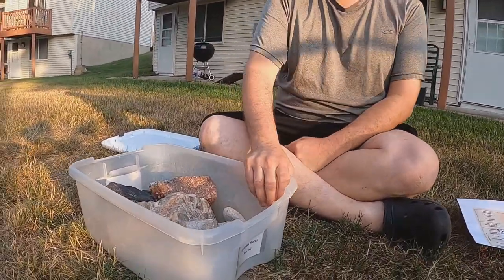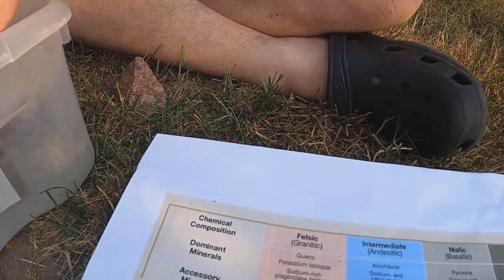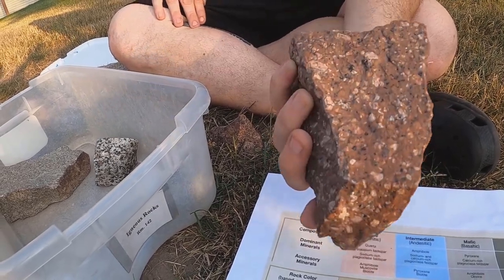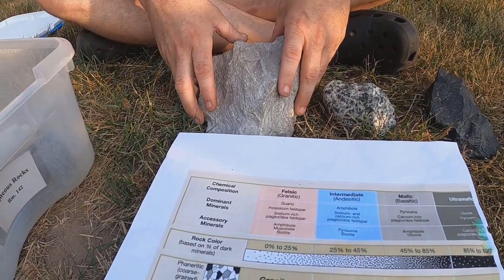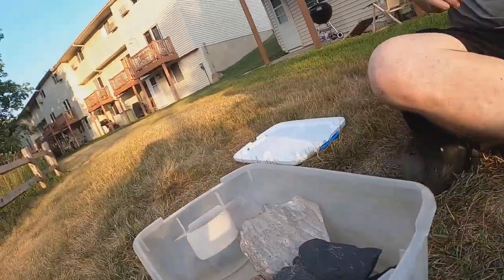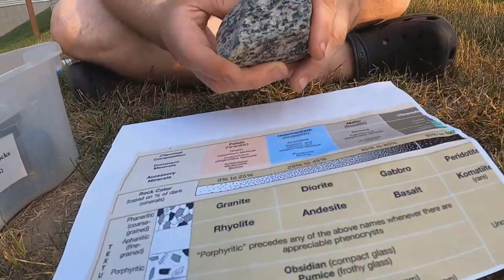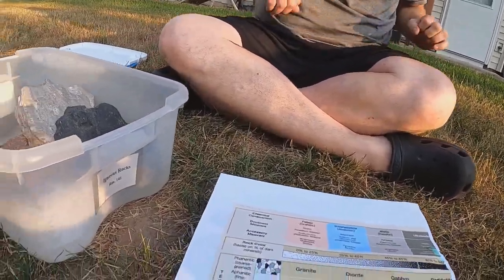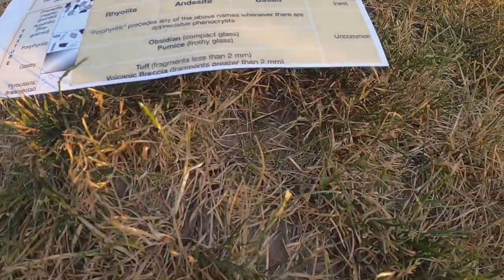John plays with Igenous rocks